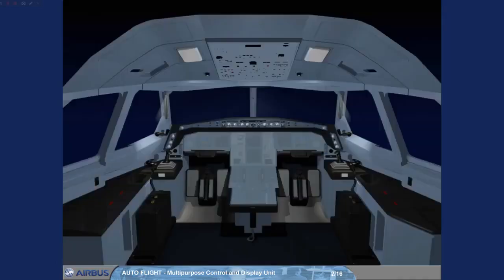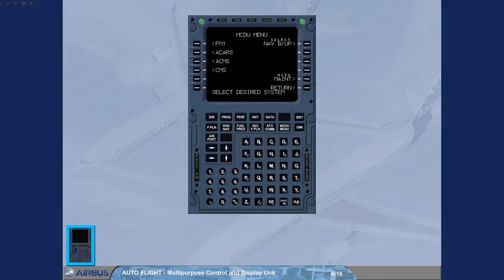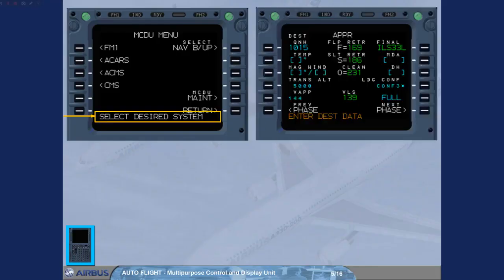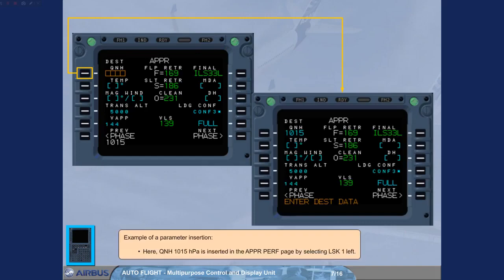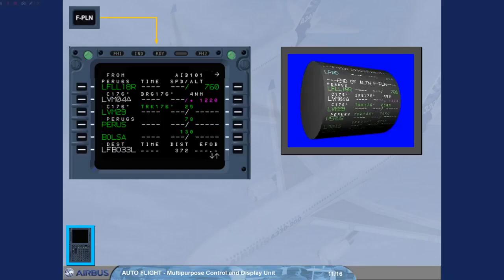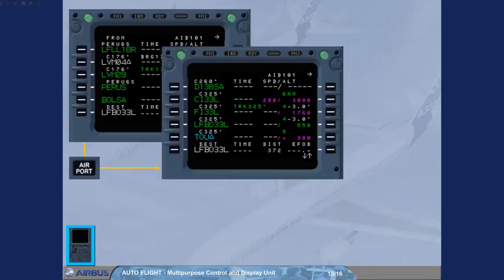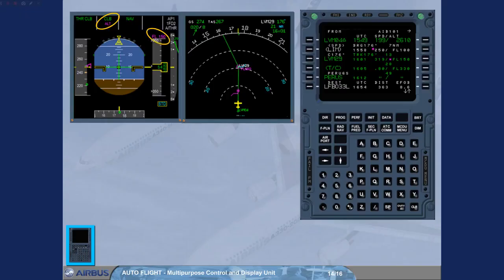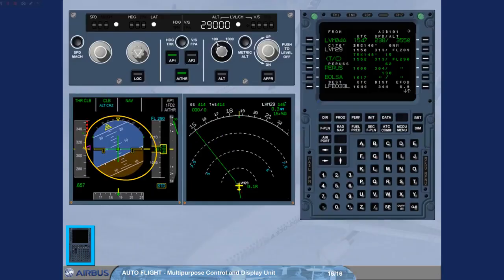CBT 16 - MULTIPURPOSE CONTROL AND DISPLAY